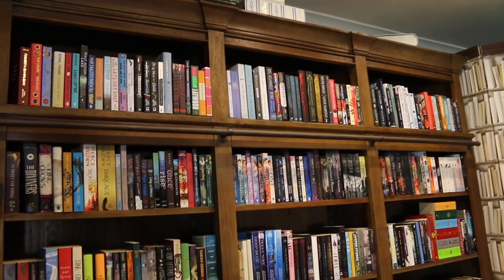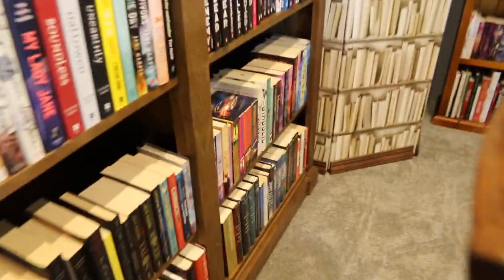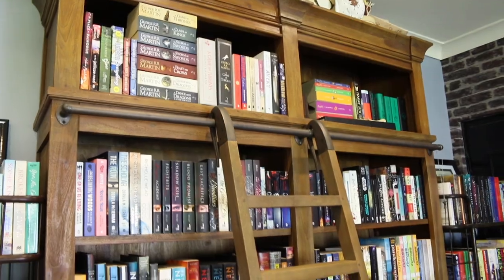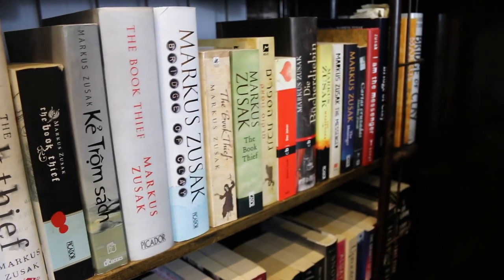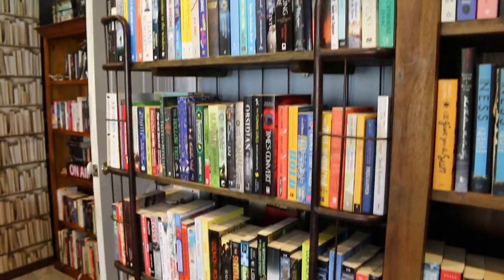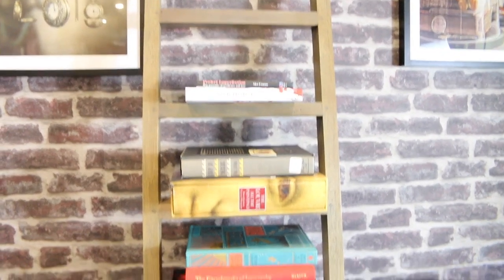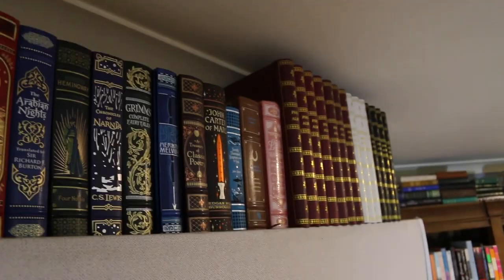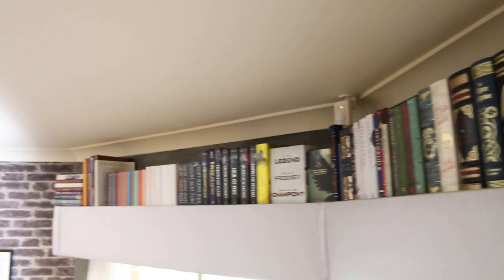Bookshelf Reorganisation/Clean Up!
Excuse my make-up free, winter look! It took me 5 hours plus a battery re-charge to clean my shelves up to alphabetical by author's last name! After moving the shelves a few months ago, the books were just thrown on the shelf leaving them completely out of order...until now! It feels like a breath of fresh air coming into the library now!